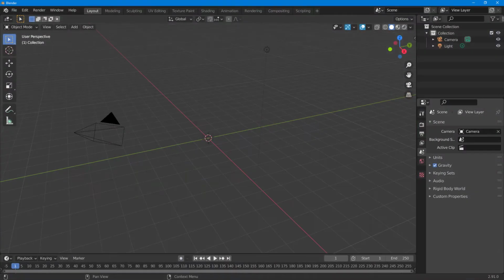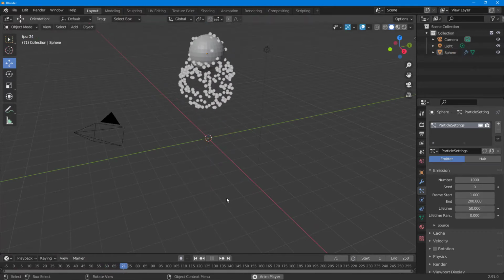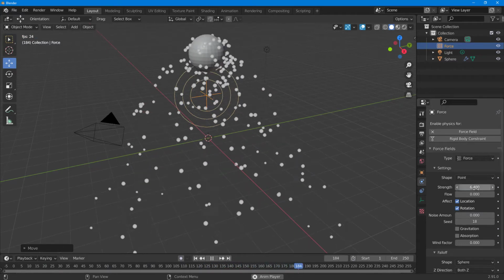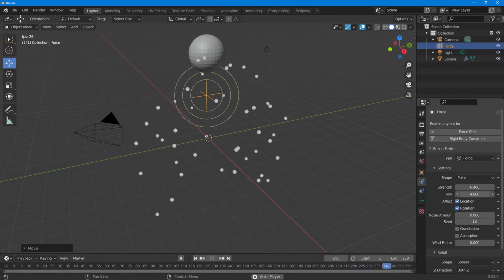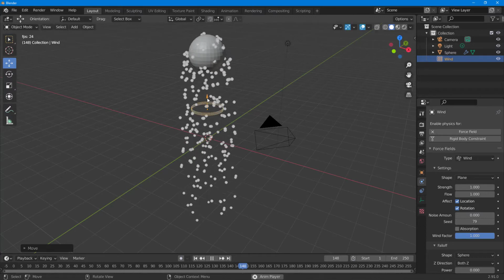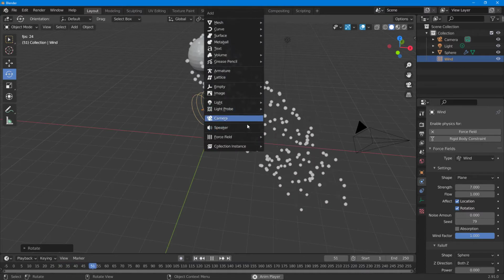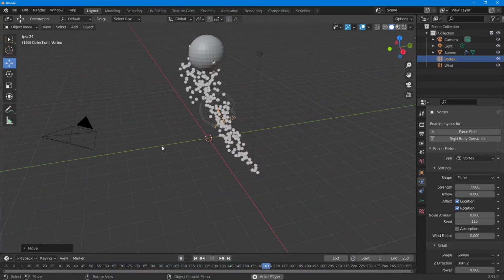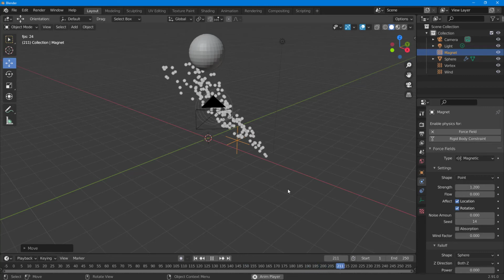Blender Tutorial - Lesson 105 - Emitter Forces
In this tutorial, we will be discussing about Emitter Forces in Blender.